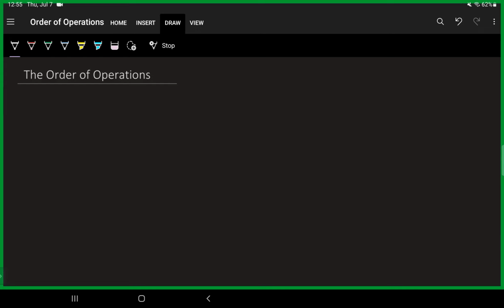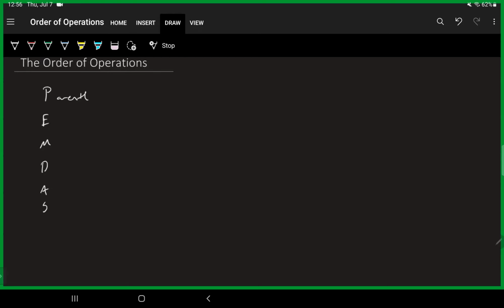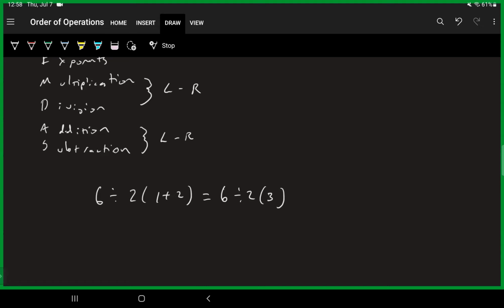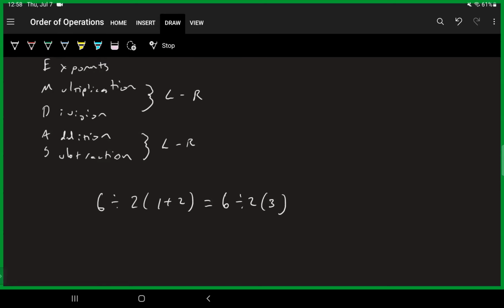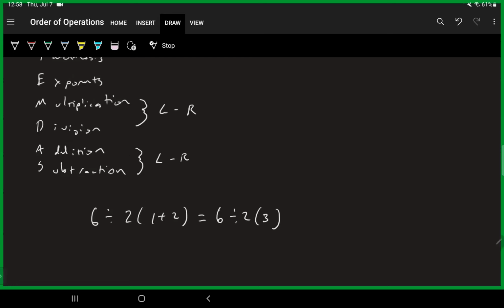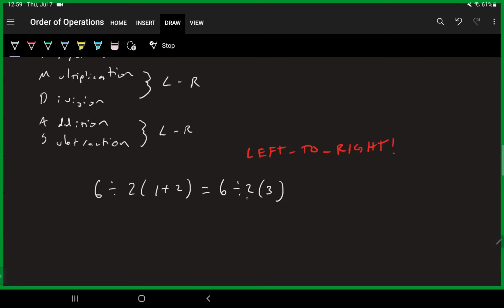9 Order of Operations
A quick review of the order of operations, with one rather famous example.